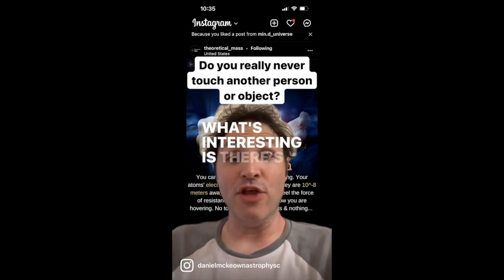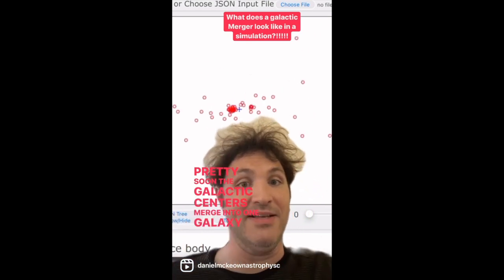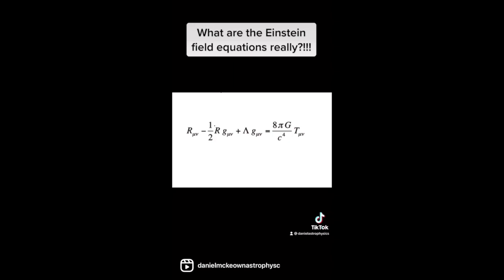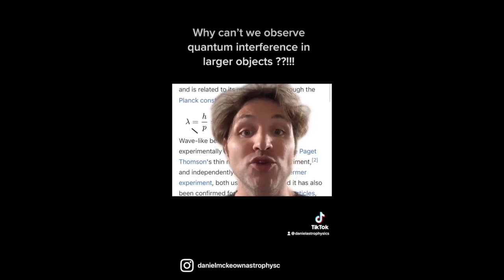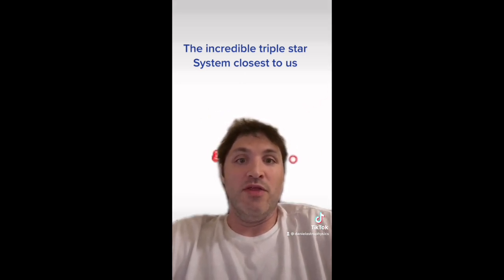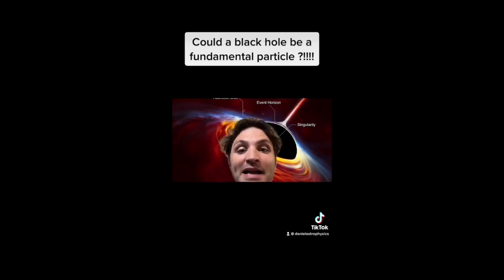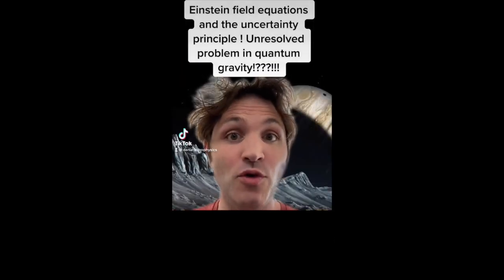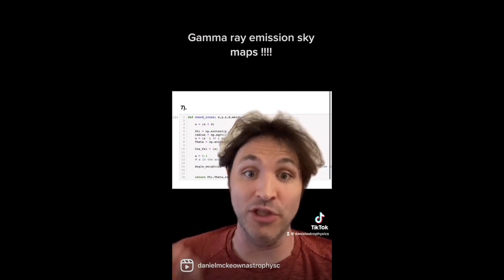2 More Hours of Nonstop Physics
Black Holes, Stars, Creating Black Holes in the Laboratory, Einstein and Quantum Mechanics, Foundations of Quantum Mechanics